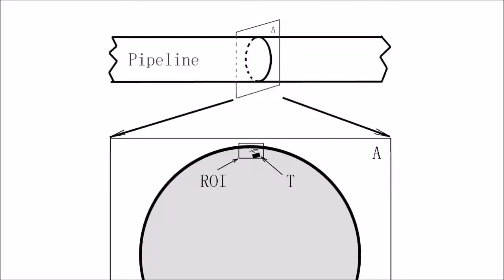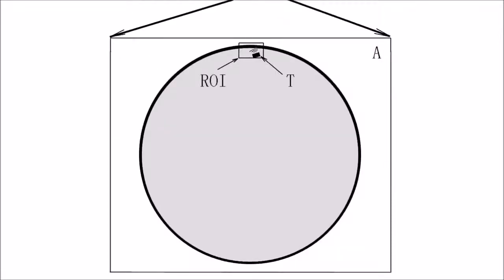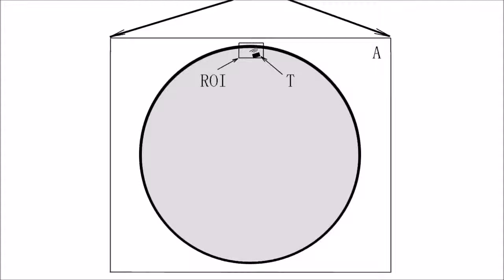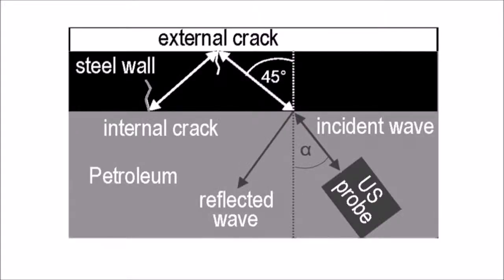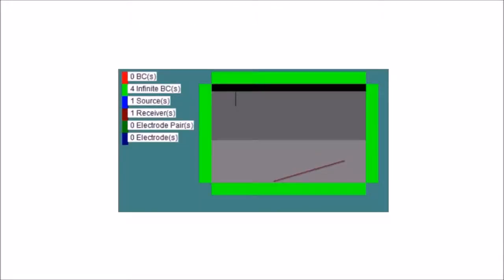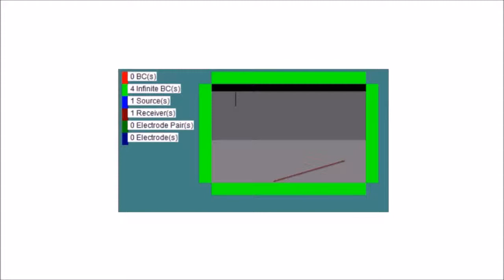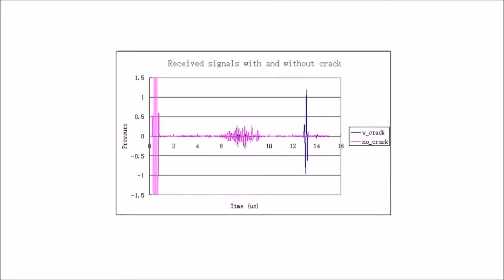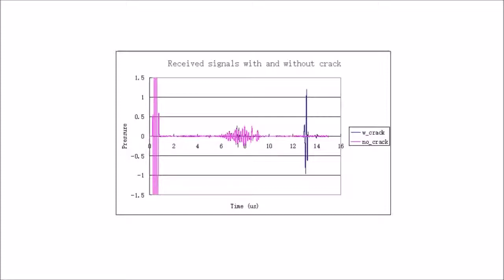Ultrasound detecting a crack in an oil pipeline using computer simulation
The video shows how to use computer simulation to detect crack in an oil pipeline. For more information about the simulation, please